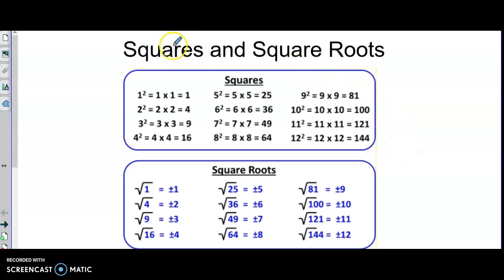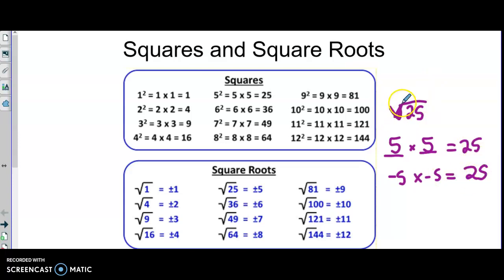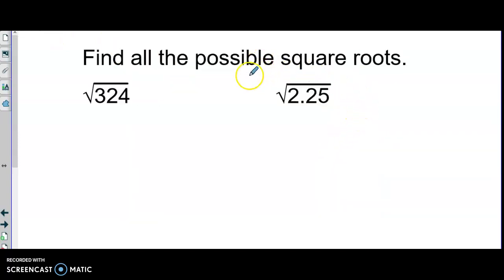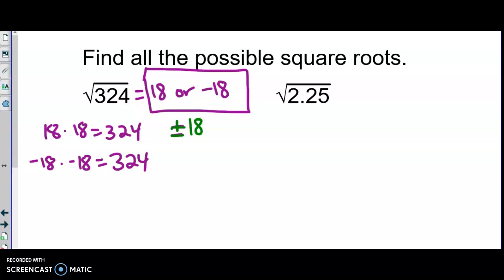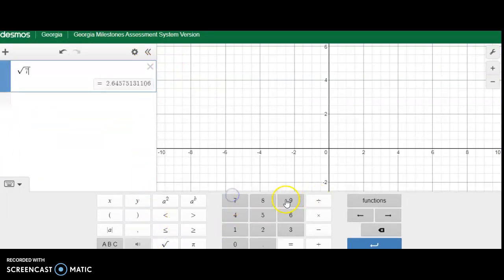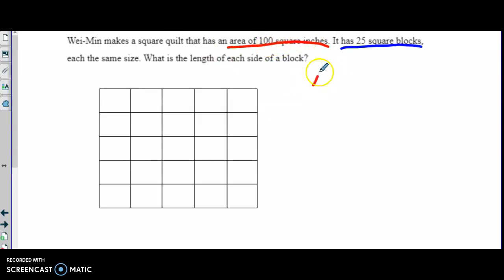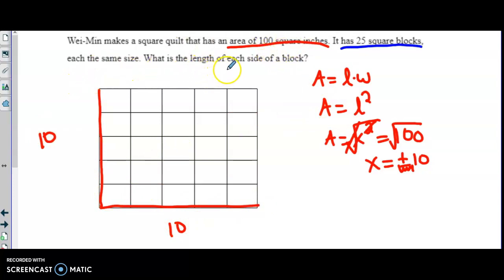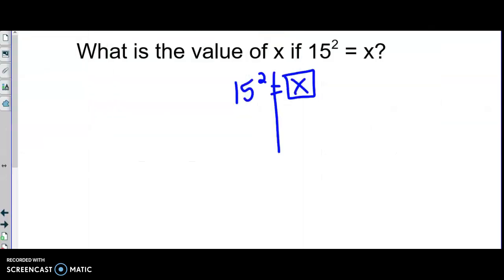FOA A Squares and Square roots